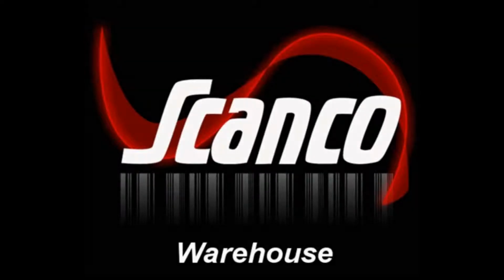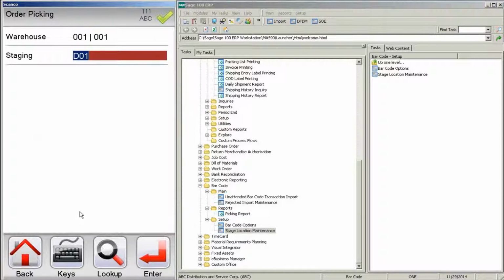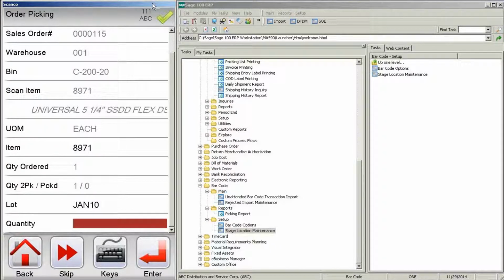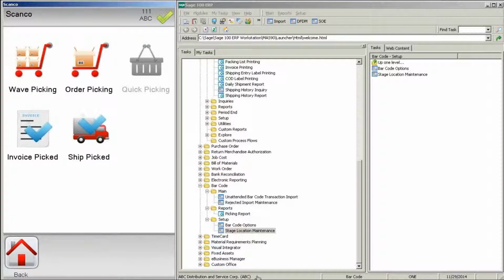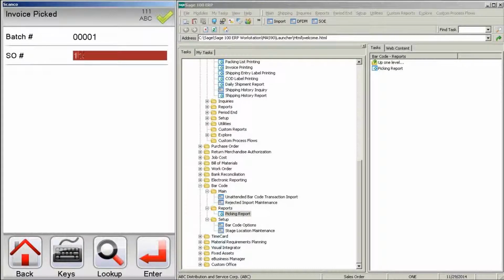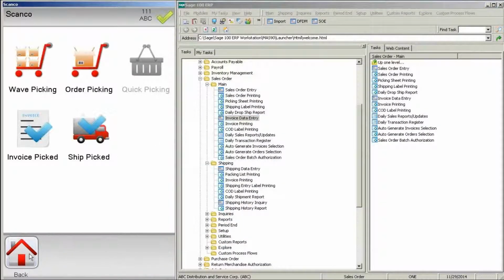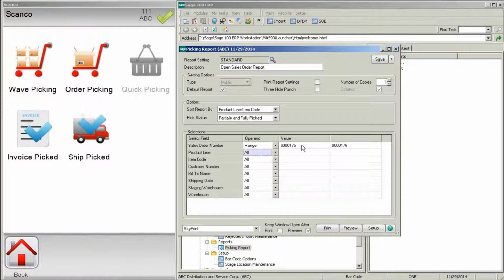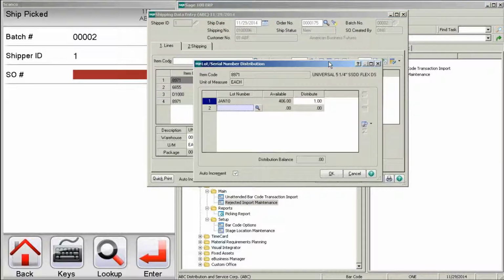Non Multi Bin Pick & Pack